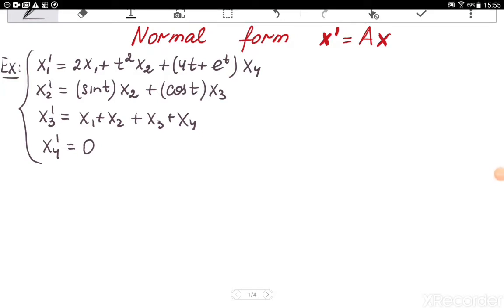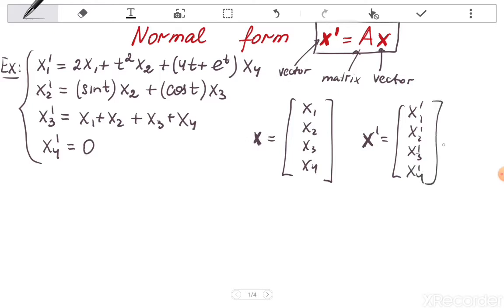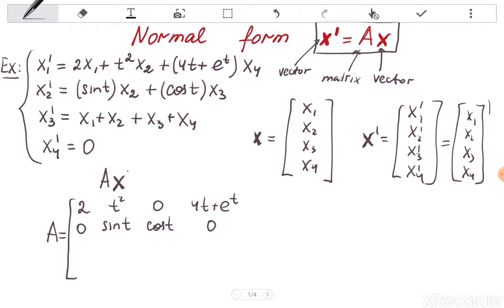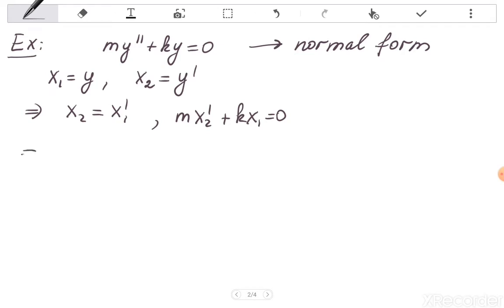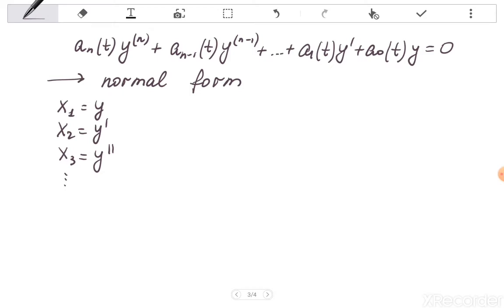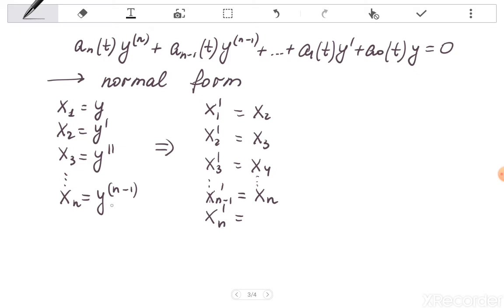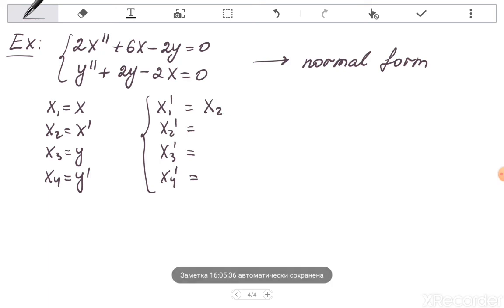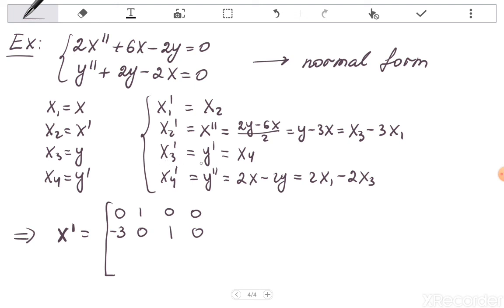Week12Lecture2Part1: Normal form